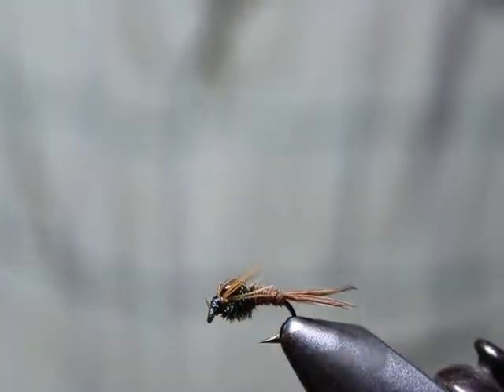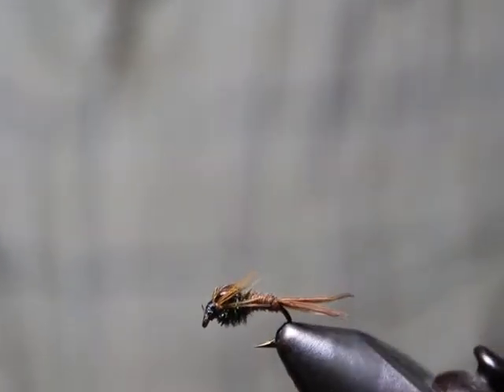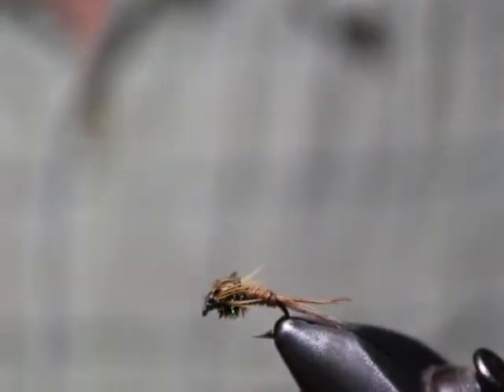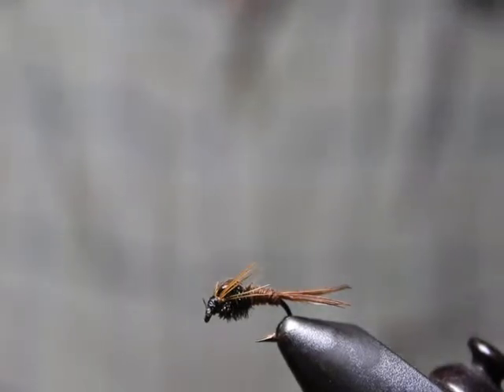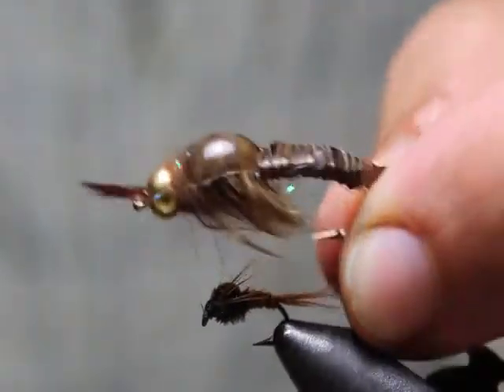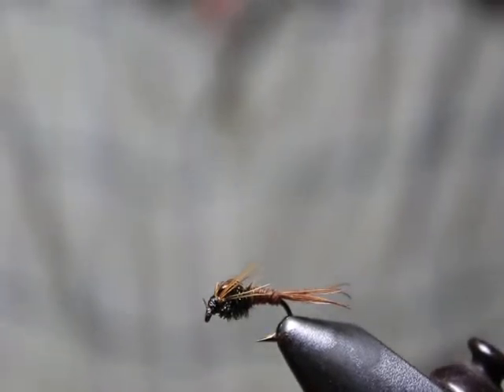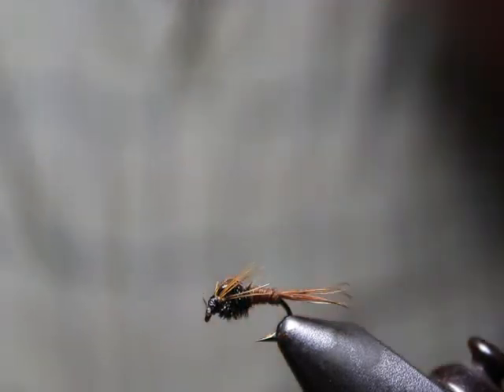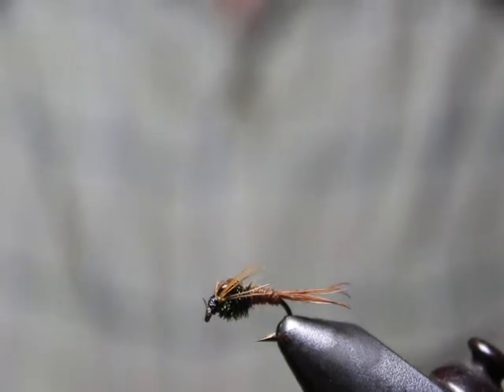How to Tie Flies - Nymphs and the Pheasant Tail (Video 16)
In this introductory video 16 of the beginner fly tying series - How to Tie Flies, I share a short video on some of the nymphs we will be tying in this course.

Click below watch and read the entire How to Tie Flies Series  broken down in modules at the Wet Fly Swing Blog:

You can watch the entire playlist on this introduction to fly tying below: